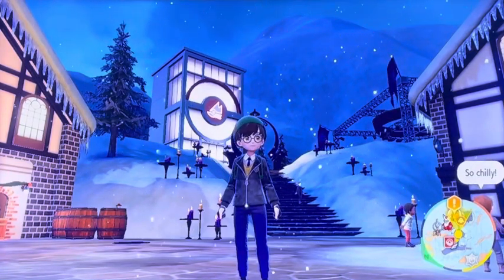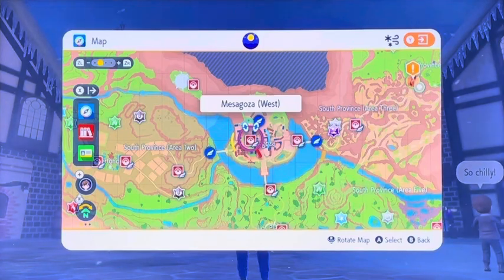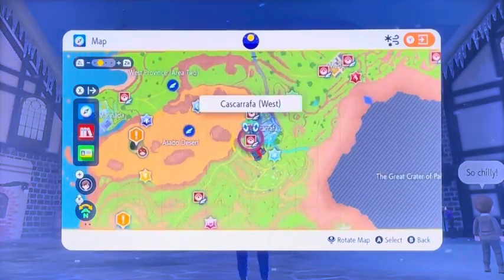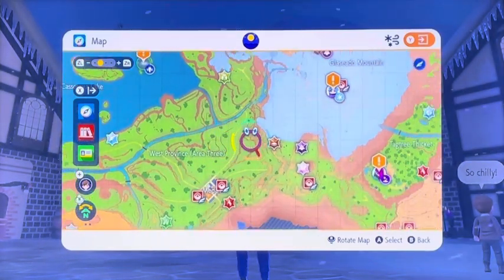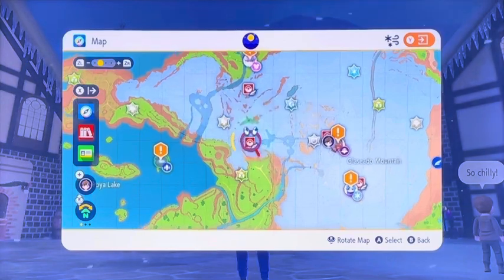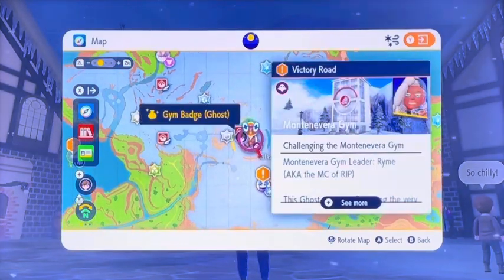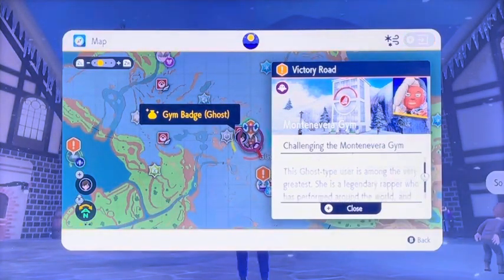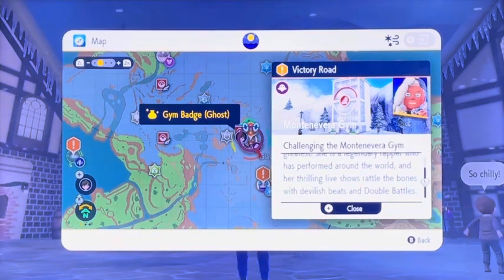HOW TO get to the sixth gym in Pokémon Violet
Andrew and the Crew of the Few back again!

This will show you where the sixth gym leader, Ryme, is in Pokémon Violet!